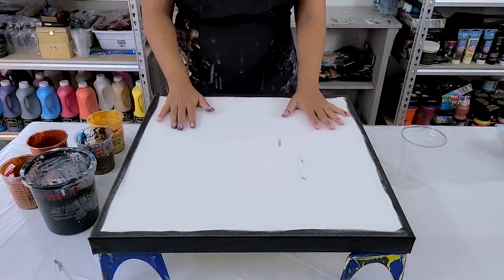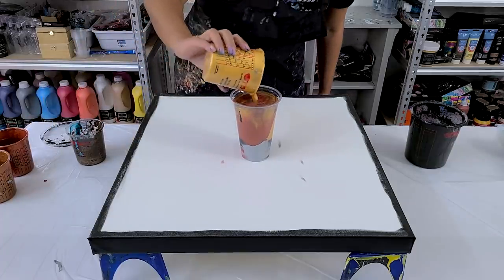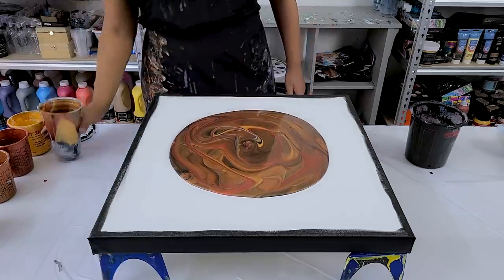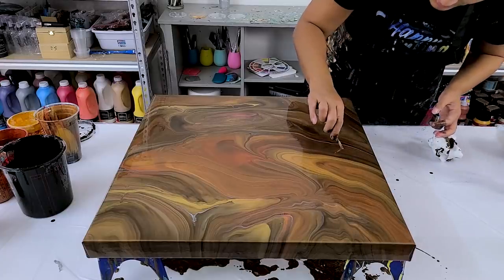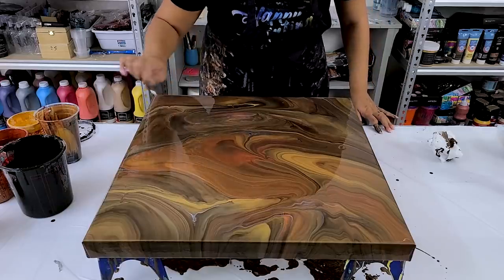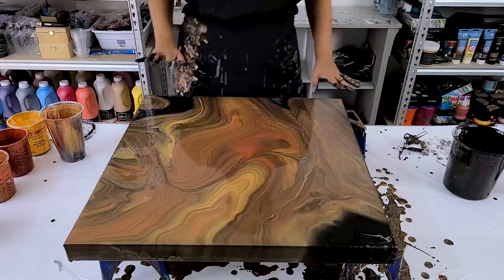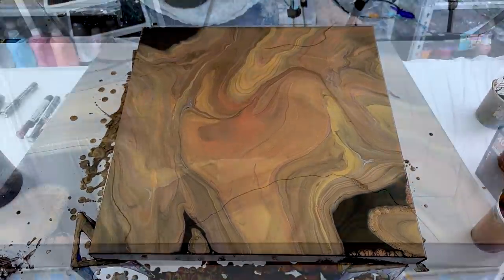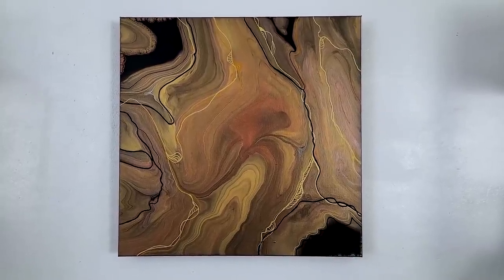Using Very Liquid Acrylic Paint - Paint and Water Only! + Posca Pen Embellishments - Acrylic Pouring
This painting was beautiful when it dried, but I feel like it needs something more. I decided to use my acrylic paint pens to add more details. I think it came out great!

Colors used: gold, bronze, copper, silver, black, brown
Canvas size 20 inch x 20 inch

Time Stamps:
0:00 intro
1:06 how to layer the cup for straight pour
3:33 pouring the liquid paint onto the canvas
4:49 tilting the acrylic abstract painting
9:54 wet result of acrylic pour painting
10:32 adding lines with acrylic paint pens
12:01 dried result of fluid art painting
12:50 happy painting

very thin paint arteza markers acrylic pouring embellishment